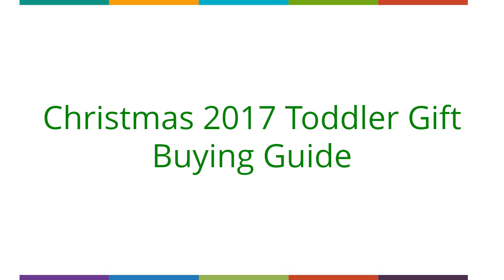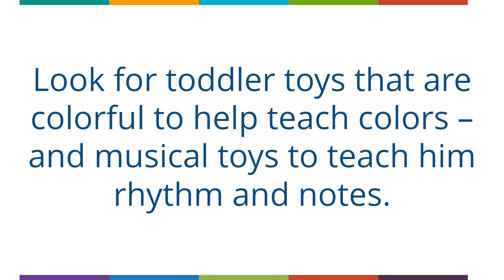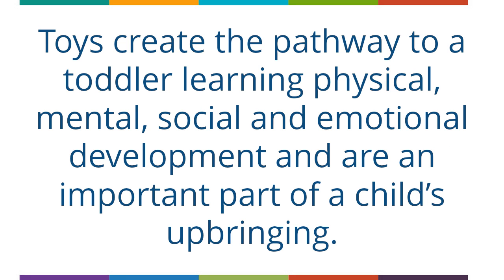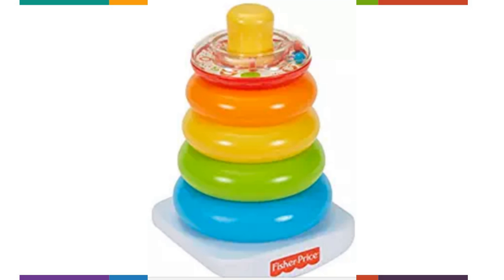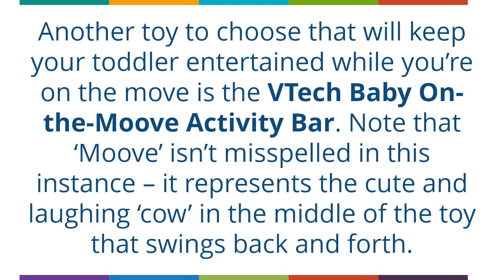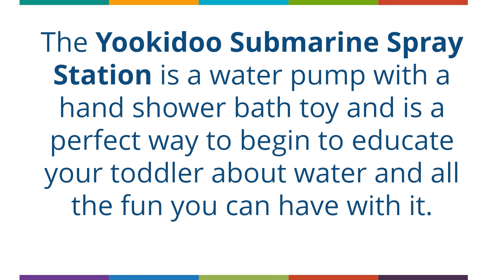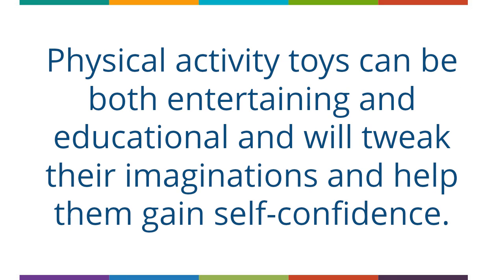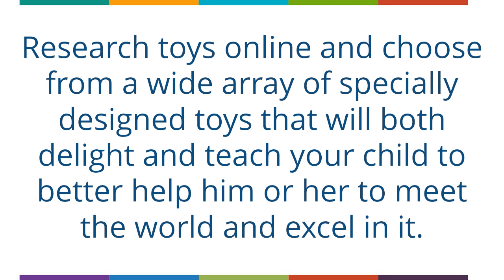Christmas 2017 Toddler Gift Buying Guide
Christmas 2017 Toddler Gift Buying Guide video shows you some great toys for your favorite toddler.